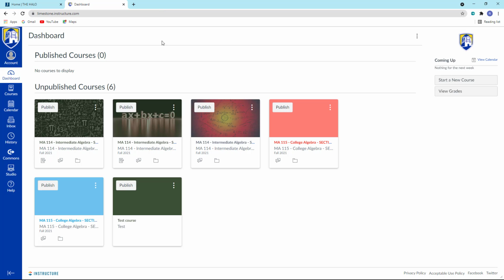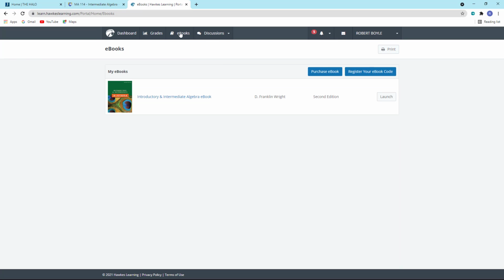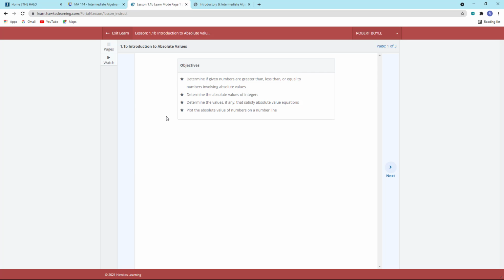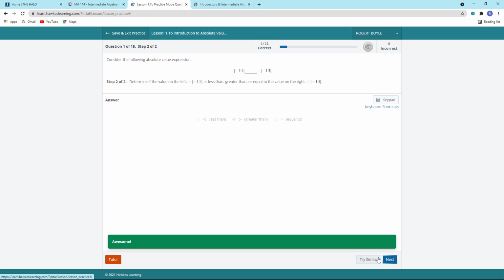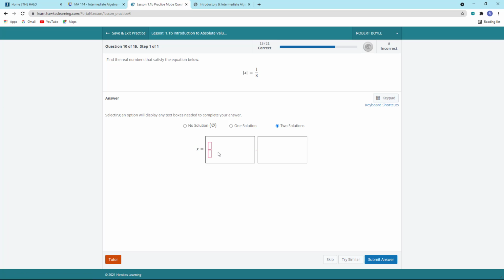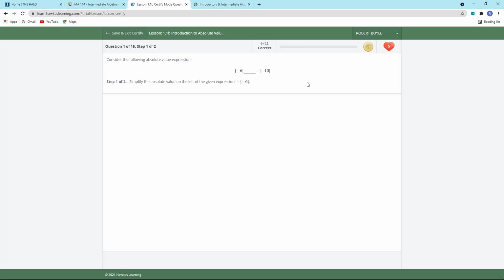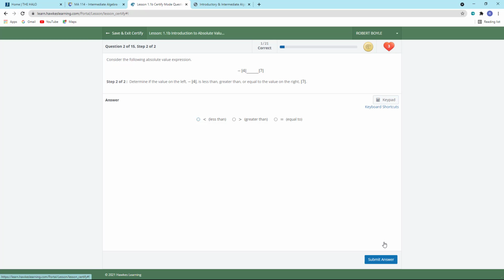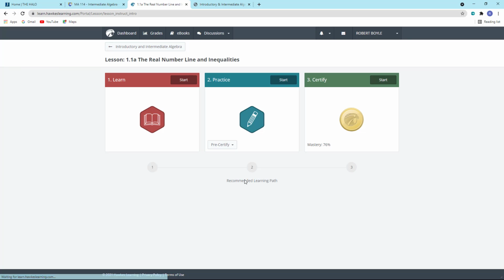Using Hawkes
Walks through using Hawkes Learning Systems to complete Lessons